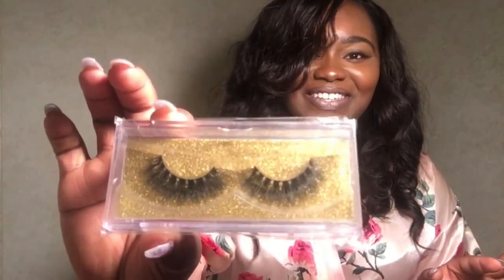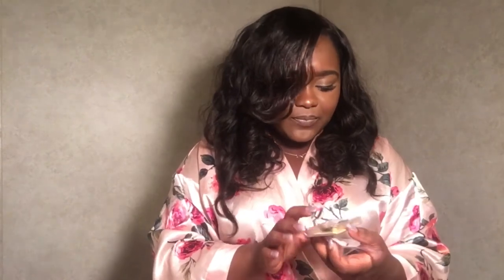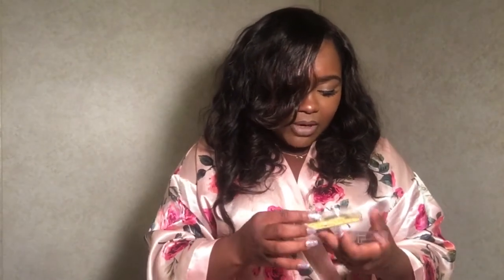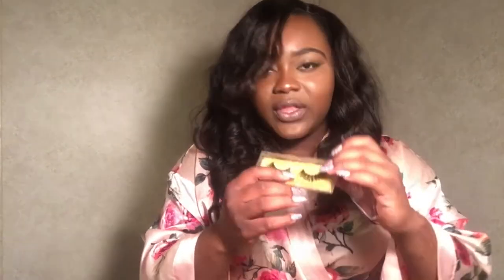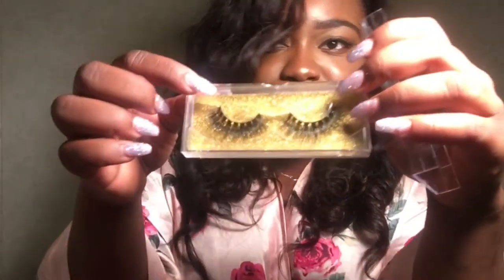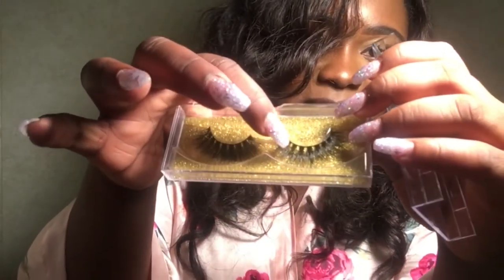Butterfleye Lash Cosmetics 🦋 Unboxing & Initial Review 📦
Butterfleye Lash Cosmetics “Admiral” Mink Lash 🌸